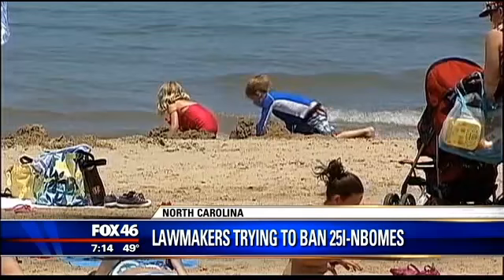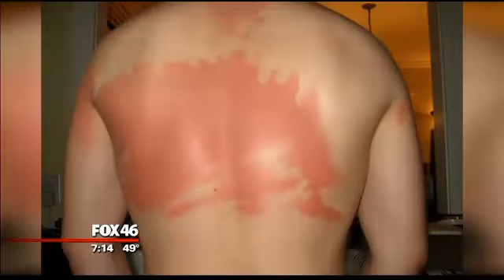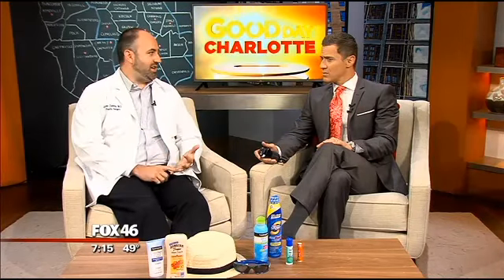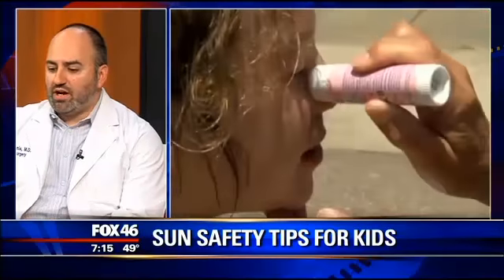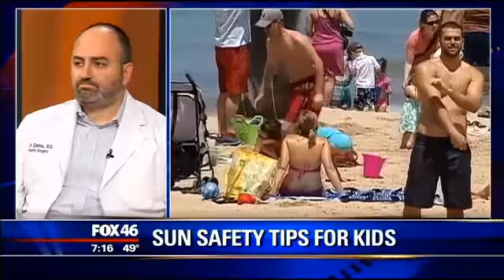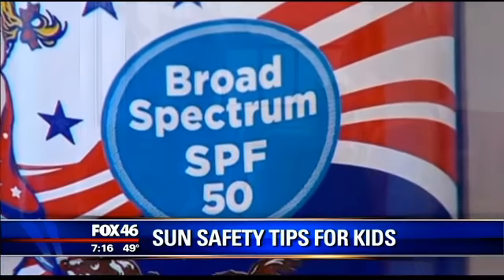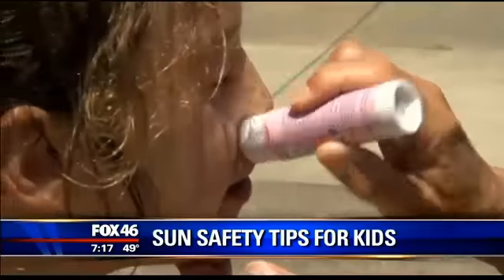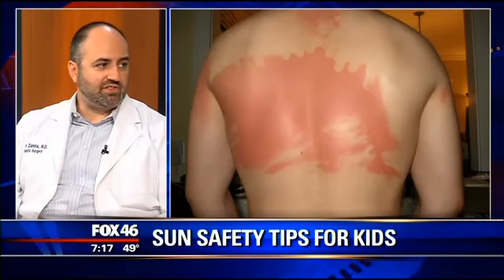Kids Sun Safety Tips to protect your children from sun damage - Good Day Charlotte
How to protect your kids from damaging sunburns. How much sunscreen should you use? What SPF is the best? How often should you apply sunscreen?

These are all skin safety questions Dr. Zannis addresses in an interview with Good Day Charlotte. Protecting your skin from damage is key in wrinkle and skin cancer prevention.